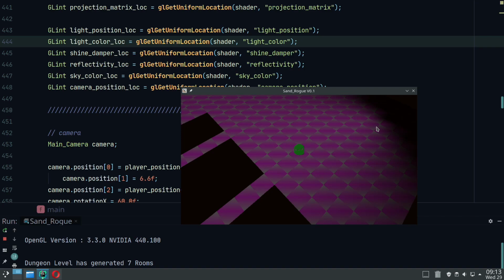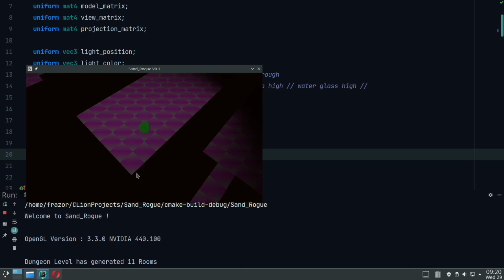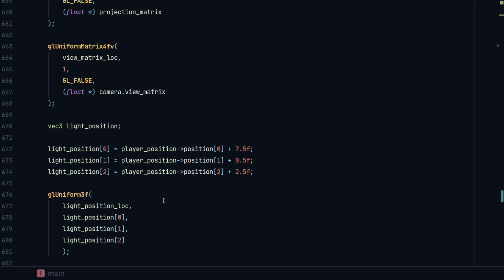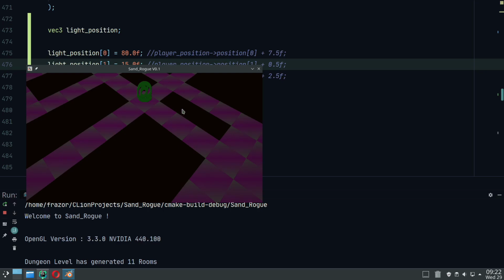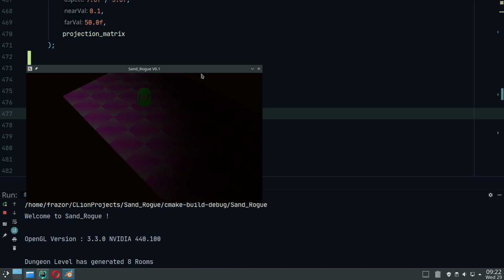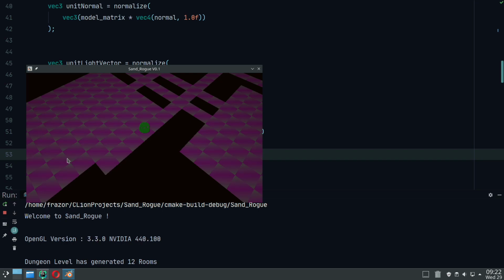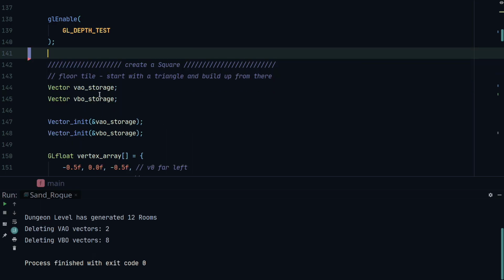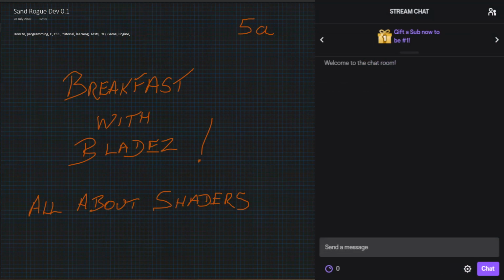The Sand Rogue : Part 5.a : Shaders : Breakfast Show